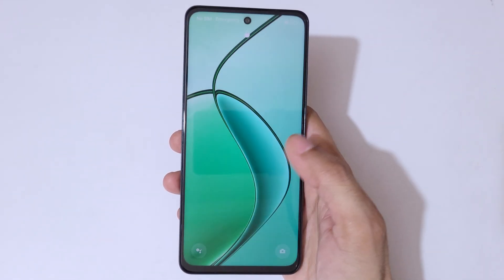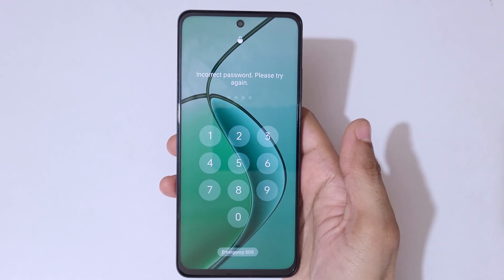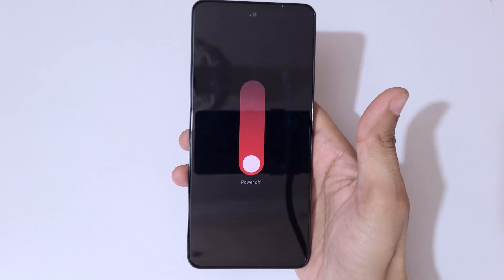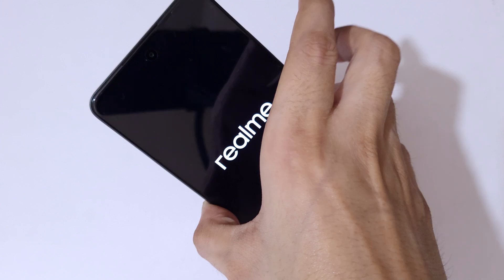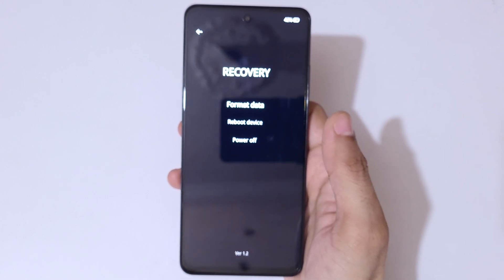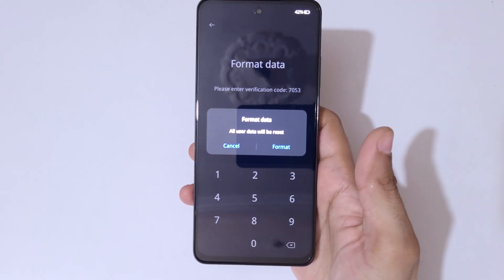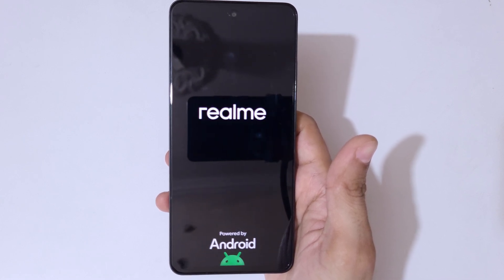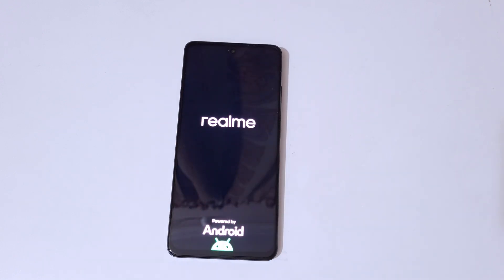How to Hard Reset Realme Narzo 70x 5G - Forgotten Password/Factory Reset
How to Hard Reset realme narzo 70x 5G Smartphone. If you forgot the security password of your realme narzo 70x 5G. This will work for Narzo 70x 5G and any other realme Smartphones. [Factory reset/wipe all data]